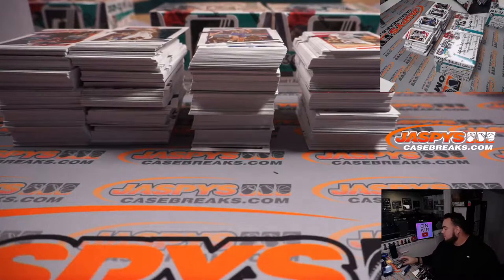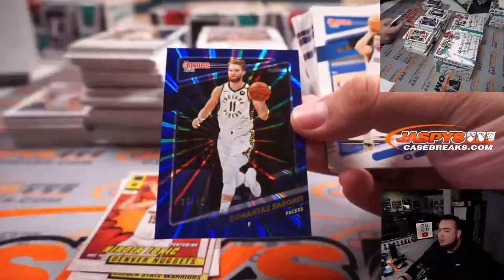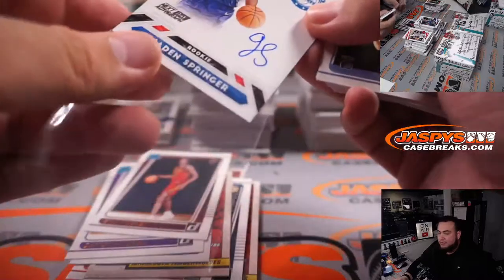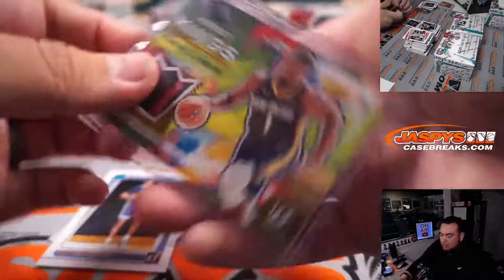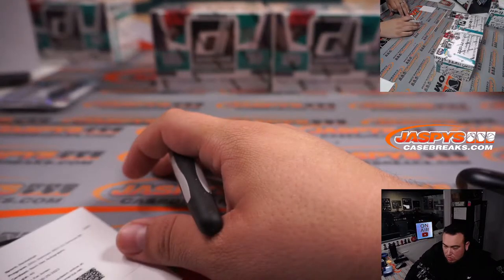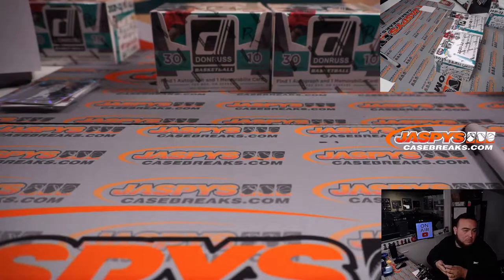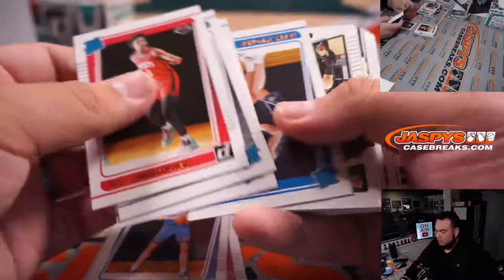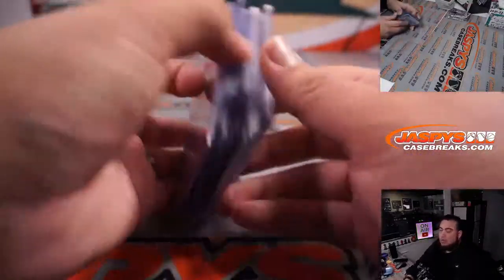Fri. 3/4/22 - 2021-22 Panini Donruss Basketball 4-Box Break #4 *PYT*